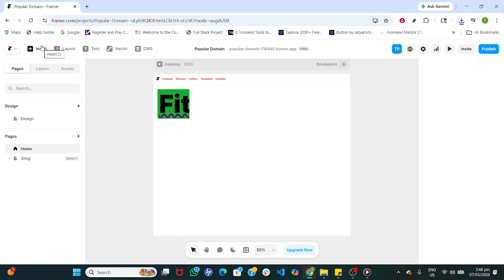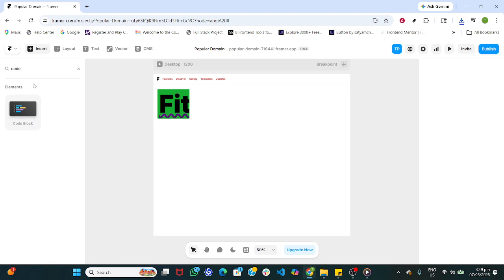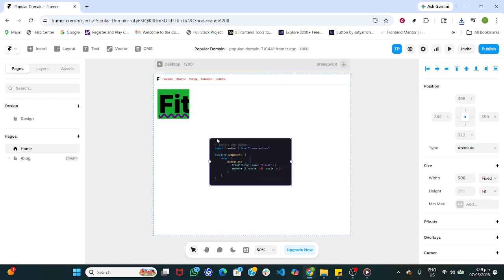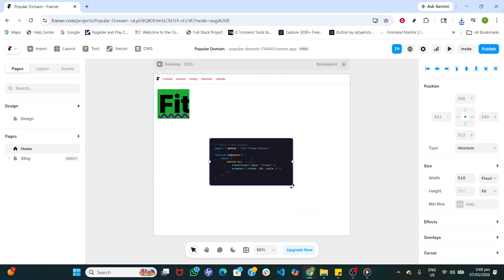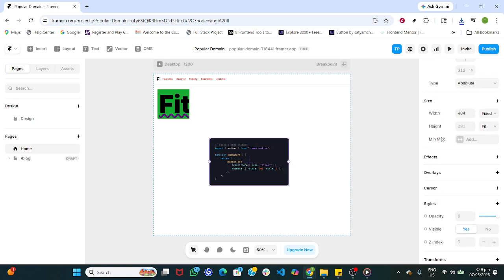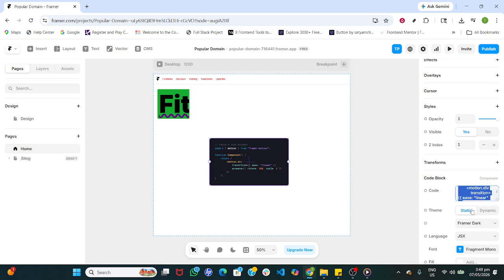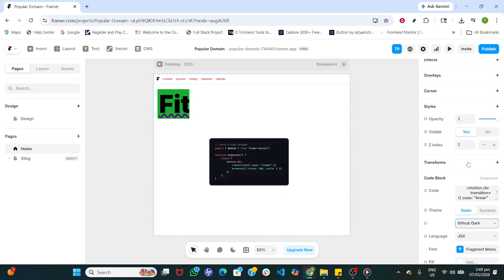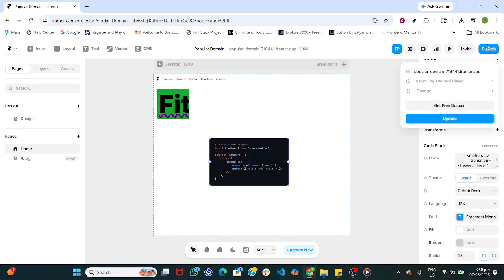How To Add Code In Framer (Full Guide 2026)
In this video, we discuss how to easily add code in Framer, providing a comprehensive guide for Framer development. Learn to insert and customize a code block in Framer, ensuring your Framer design seamlessly integrates custom code snippets for your website builder project. This tutorial covers everything from how to add code block elements to refining their appearance and preparing your Framer app for publishing.

00:00 Introduction
00:15 Open Framer Project
00:21 Open Insert Menu
00:30 Search for Code Block
00:41 Add Code Block
00:47 Adjust Code Block Position
01:04 Control Width and Height
01:14 Styles and Overlays
01:38 Change Code Theme
01:54 Paste Code Snippet
02:11 Choose Theme Source
02:26 Select Code Language
02:37 Publish Changes